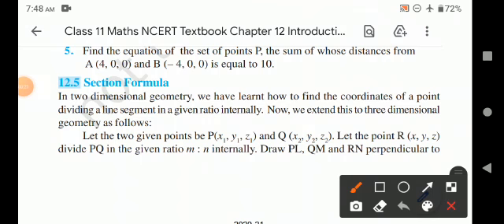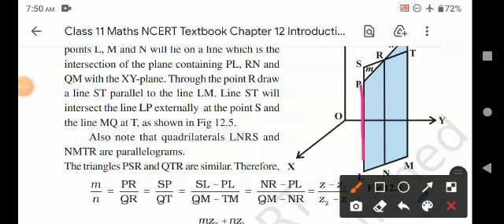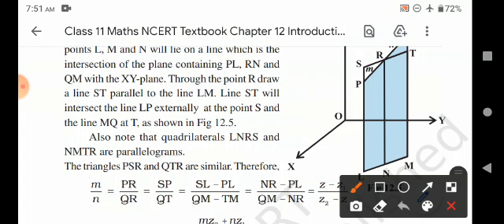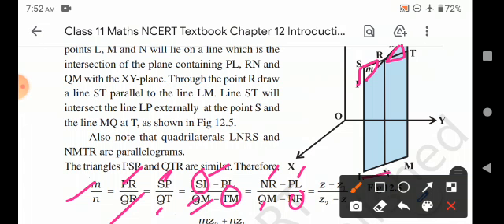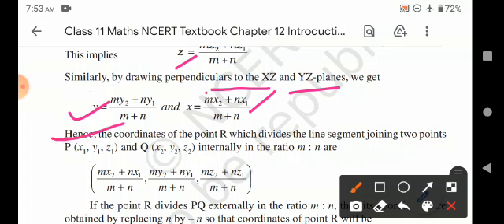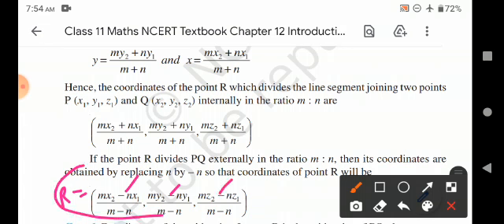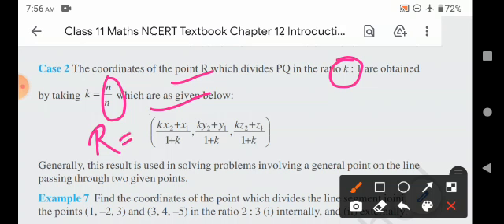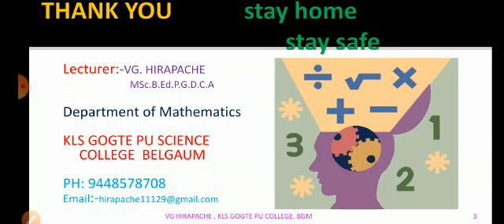By Prof V. G Hirapache PU-I Class